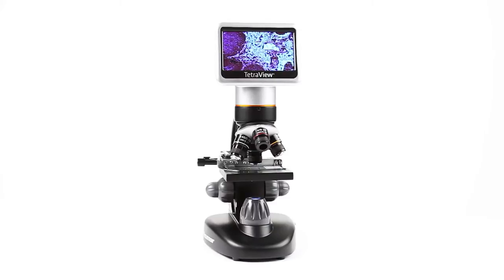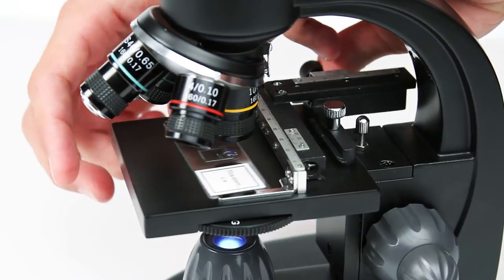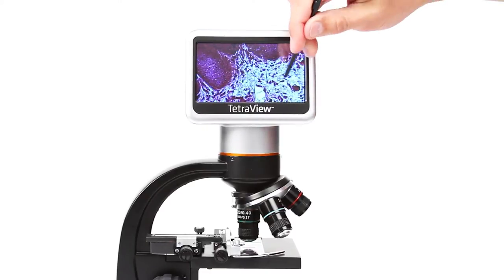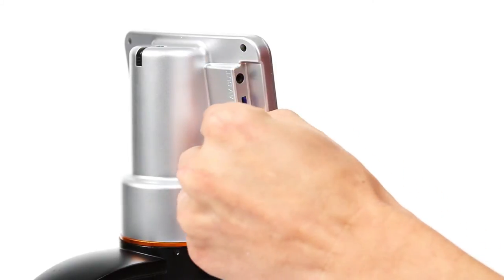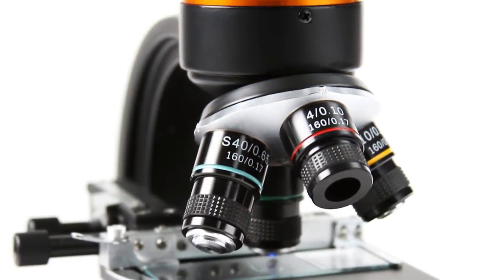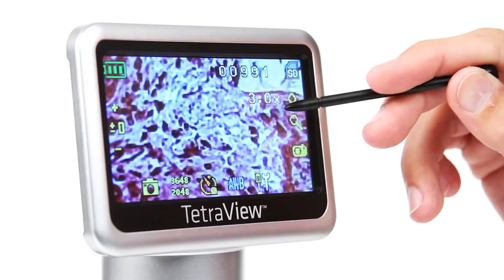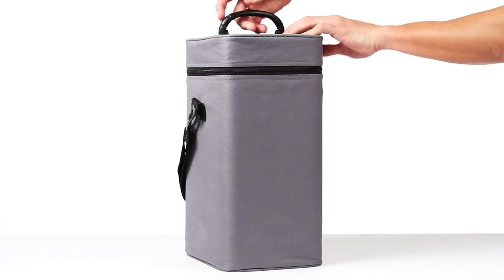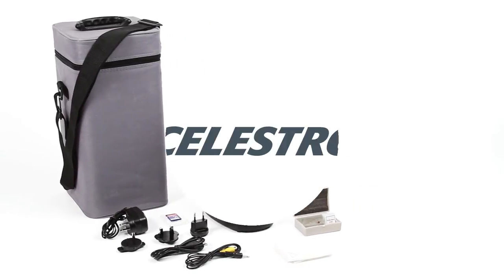TetraView Tour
The professional-level Celestron TetraView LCD Digital Microscope is a touchscreen LCD microscope with advanced features at a reasonable price. TetraView features four fully achromatic lens objectives, a fully mechanical stage, a 4.3” TFT full color touch screen, 5MP CMOS sensor, and a 2GB SD card for storing your photos and videos. Taking high-resolution images and video of specimen slides has never been easier.